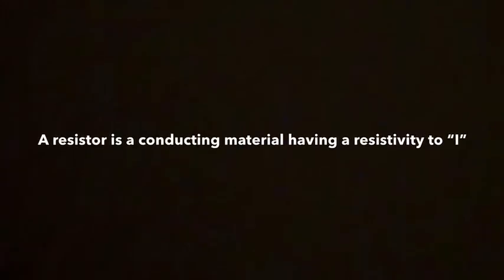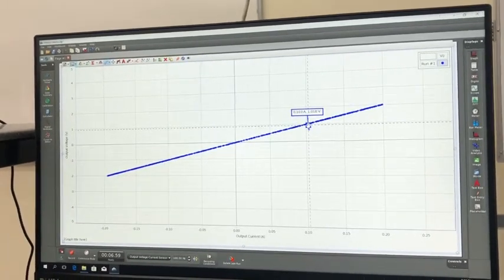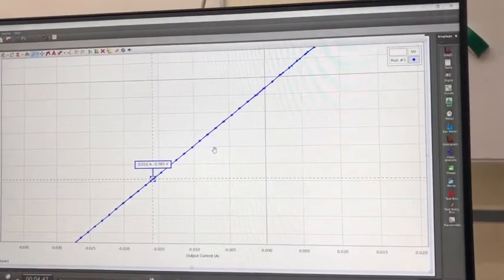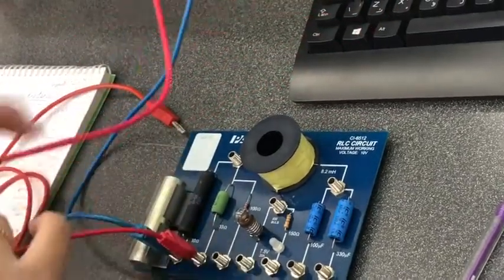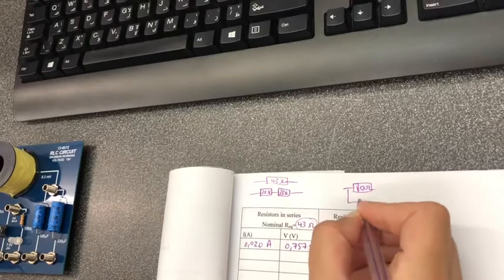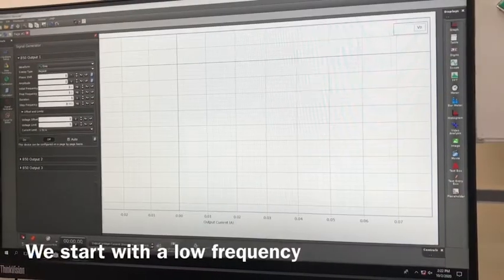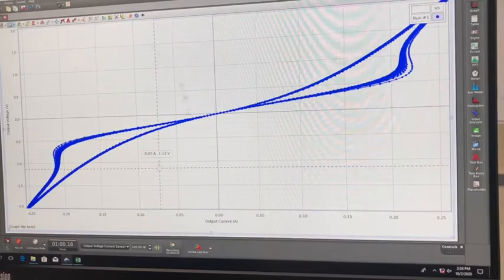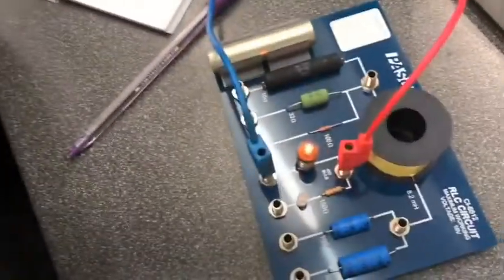Lab3. Resistance - SN